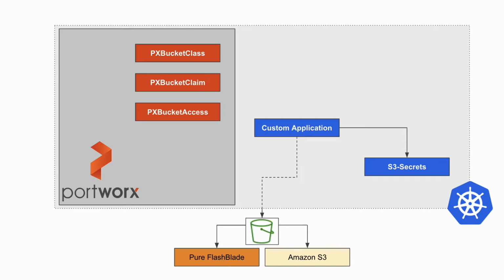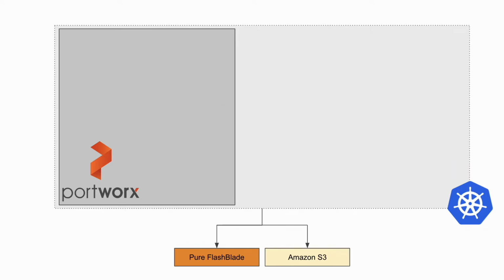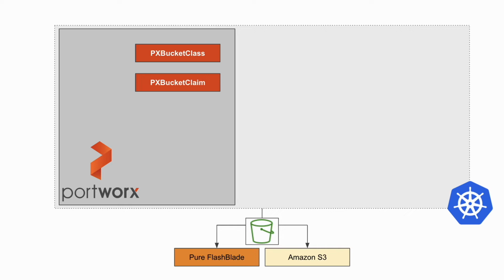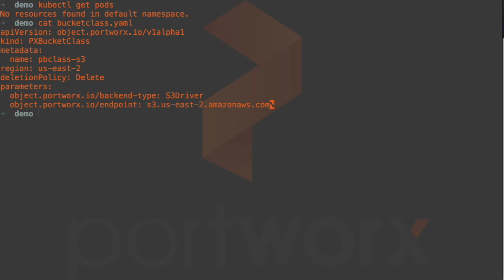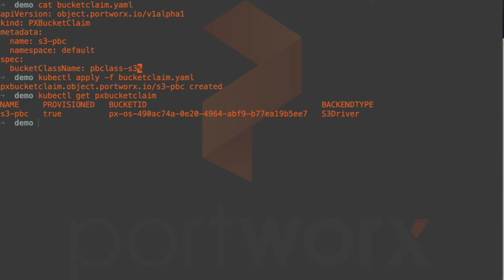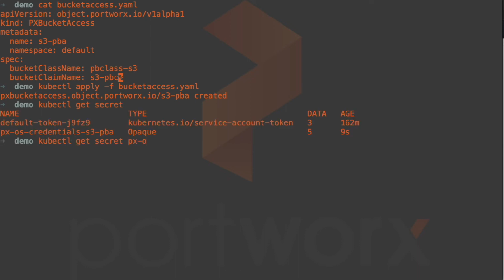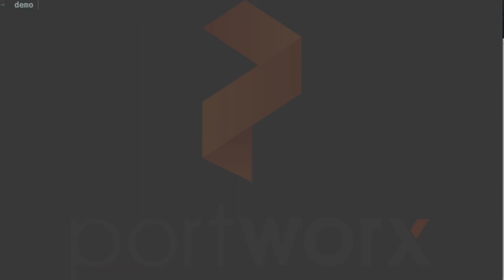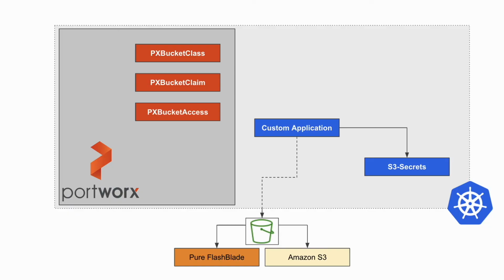Scale-Out Object Storage with Portworx Enterprise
Many applications running on Kubernetes require access to object storage buckets for their persistent data. Administrators commonly need to pre-provision these buckets and assign access keys to application teams prior to application deployments, which can slow down the process of deploying apps.

Portworx has introduced scale-out object storage capabilities in the release of Portworx Enterprise 2.12. With the scale-out object storage functionality, application owners provision their own object storage buckets through a Kubernetes YAML file, along with their application manifest. This new feature simplifies the management of object storage buckets for GitOps teams and reduces the overhead on cloud teams to create buckets, and pass credentials to application owners.